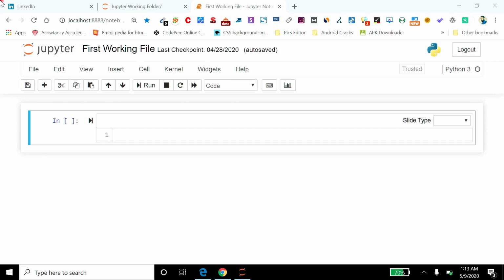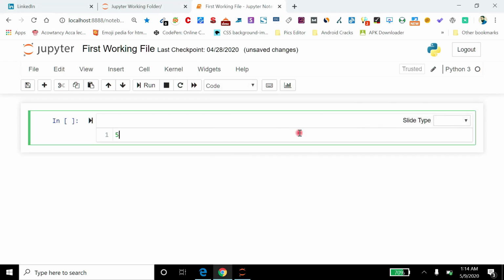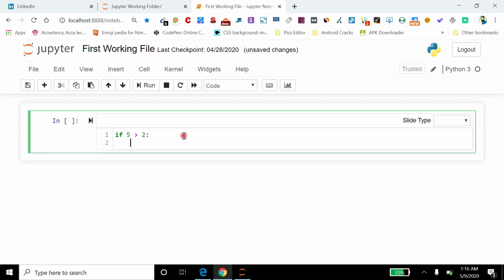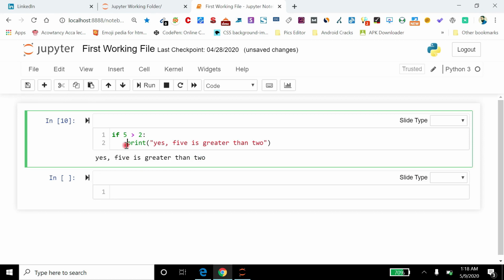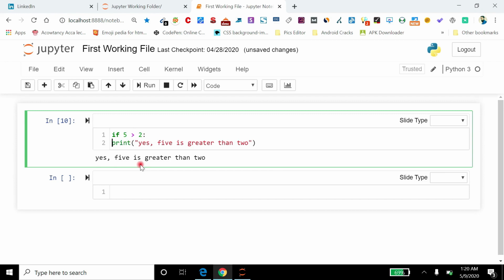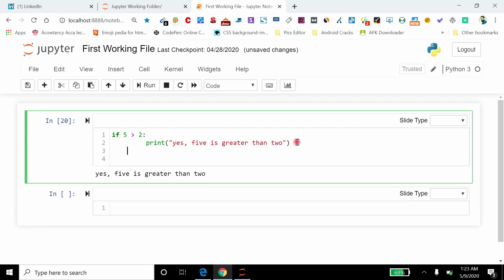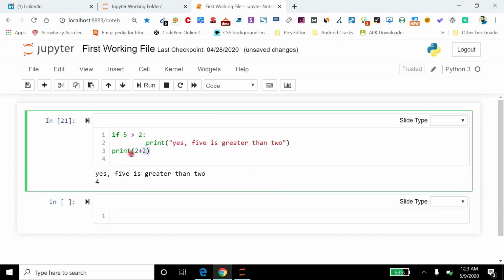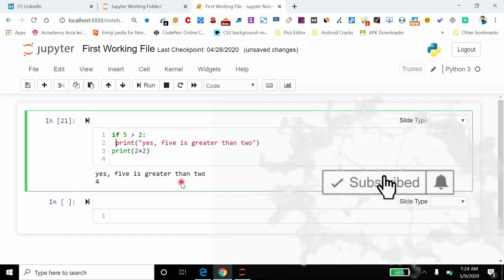Python Indentation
In this video we will see what is python indentation and how the python indentation different from other programming languages.

Hi, Welcome to Intelli Machines. We are currently covering Full Python Course in this series.